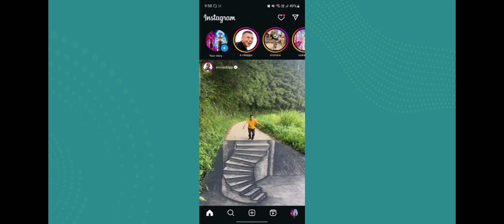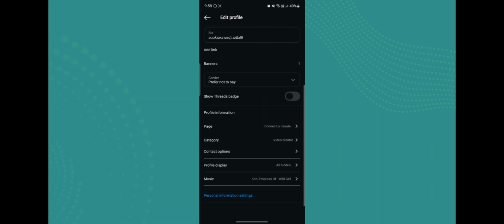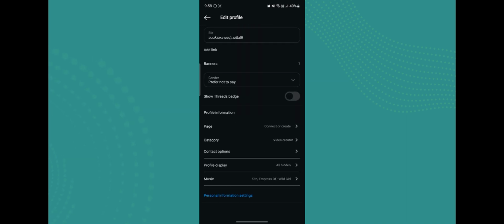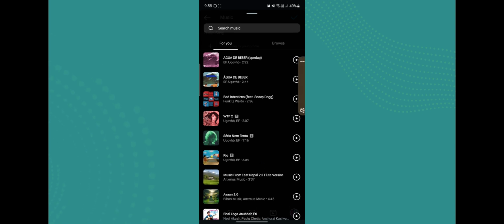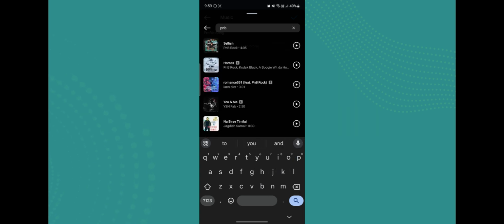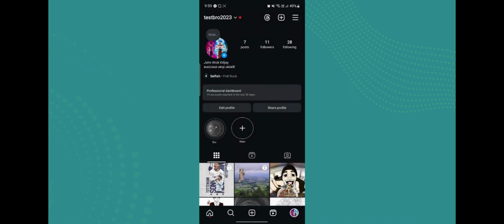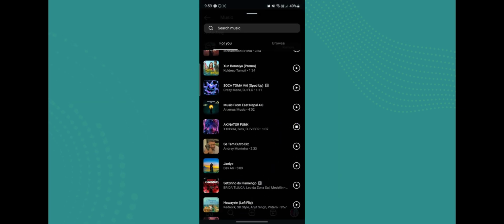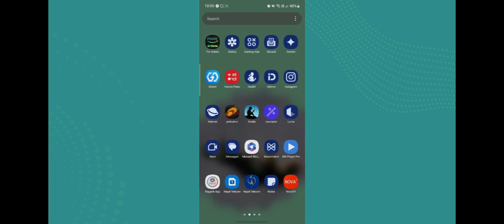How to Add Music to Your Instagram Profile (NEW UPDATE) | Add Song to Insta Profile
In this video, I'll show you how to add a song to your Instagram profile. Follow these simple steps to choose a song that reflects your style or mood. This quick guide will help you personalize your profile with music that represents you.